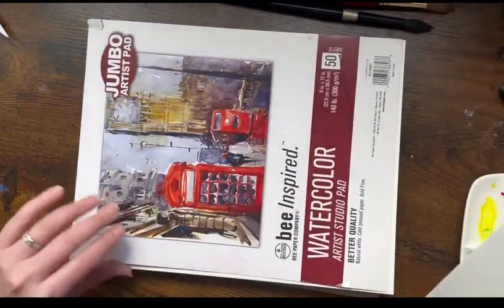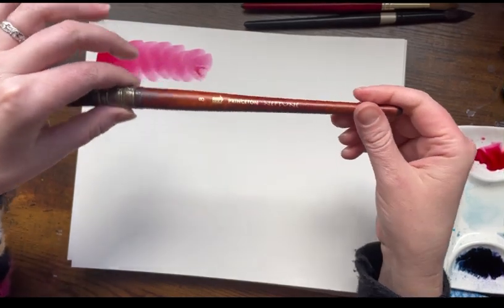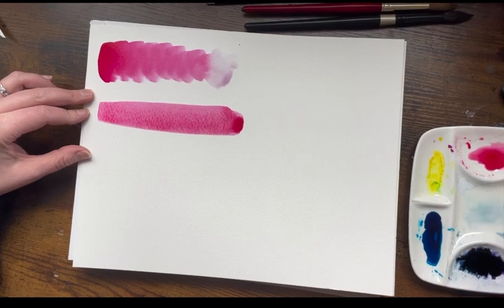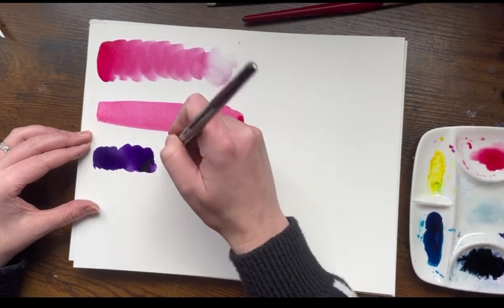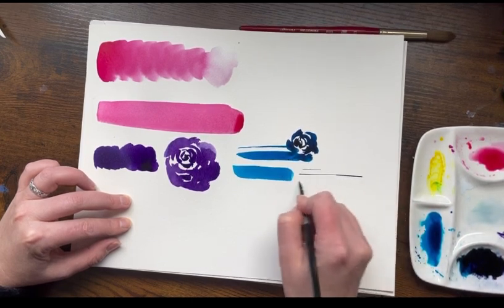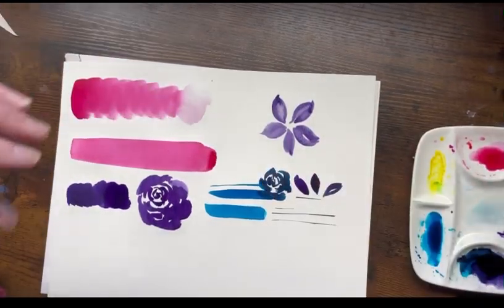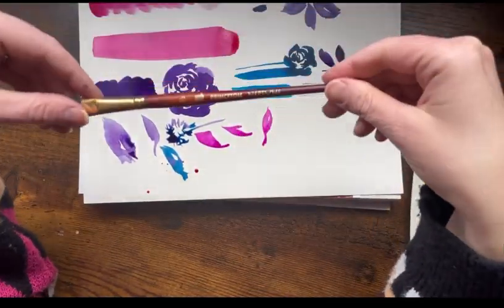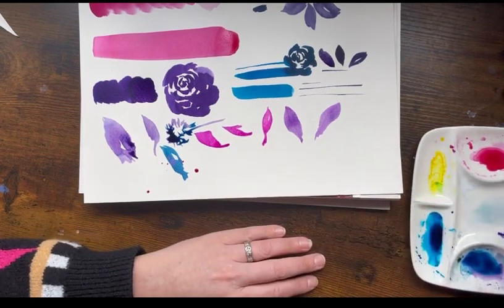My Favorite Watercolor Brushes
Hi all and thanks for joining me today!

Here’s the list of brushes I use and the links to buy them:

Princeton Artist Brush Neptune

Princeton Neptune Flat Brush

Princeton Heritage Round Brush

Princeton Neptune Dagger

Silver Brush Black Velvet Round Brushes

Winsor & Newton Rigger Size 1